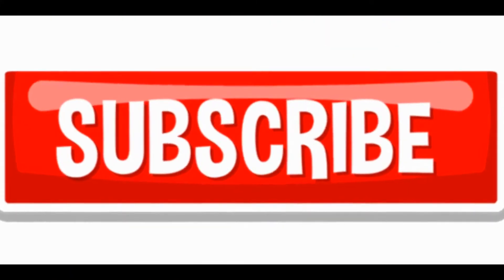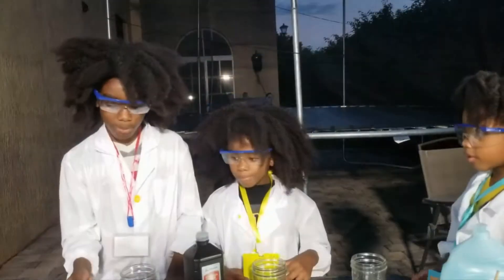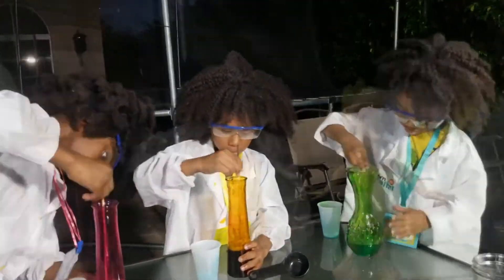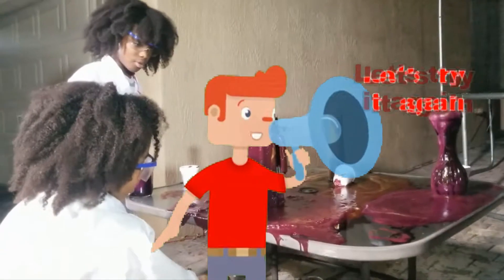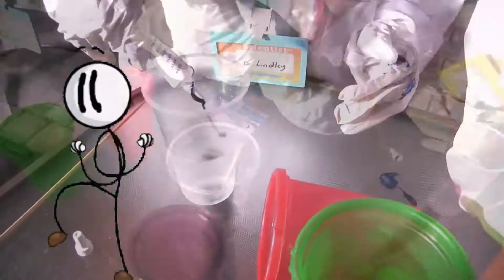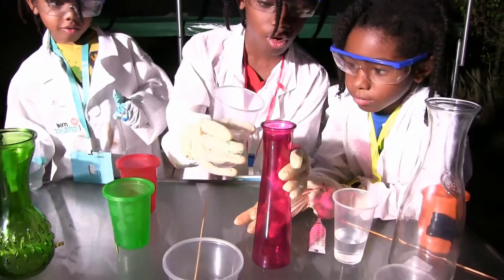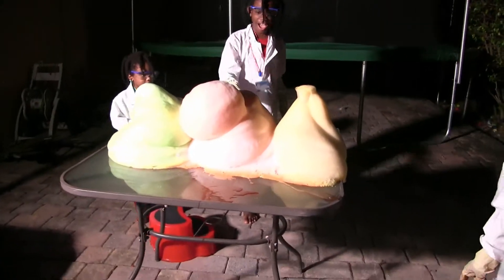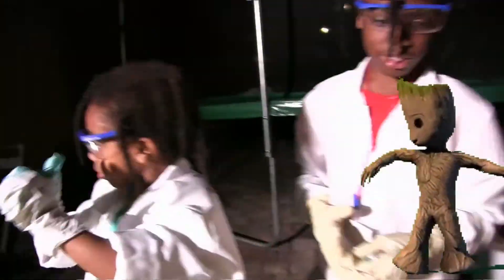Cool Science Experiment- Hydrogen Peroxide + Potassium permanganate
Elephant Toothpaste. Potassium permanganate + Hydrogen peroxide = Foamy Chemical Reaction